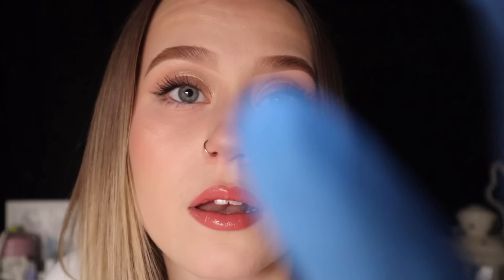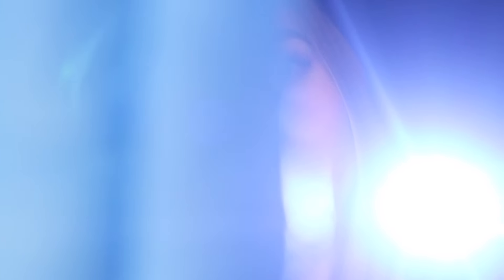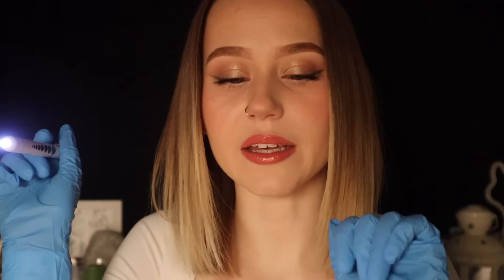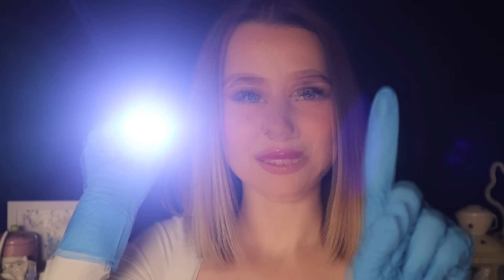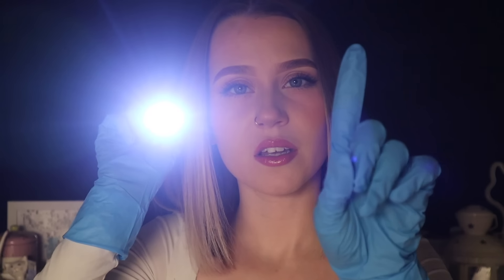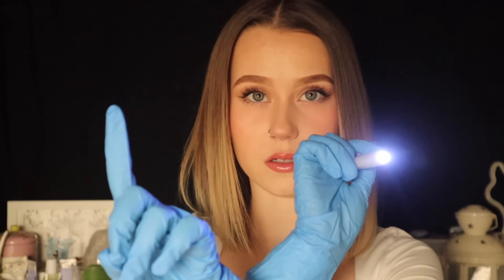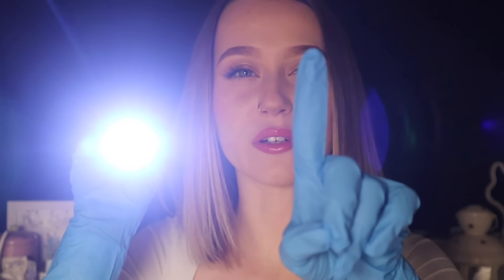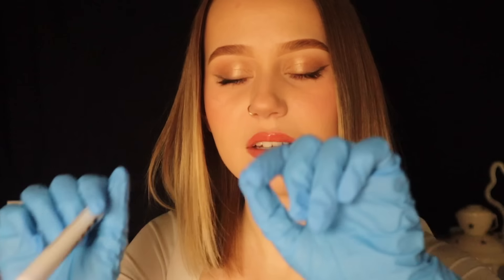ASMR Relaxing Eye Exam & Glasses Try On ✨👓 Soft Spoken, Flashlight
Hey my friends! Sorry for uploading a day late, Ive been super busy recently! Tonight you're going to be trying on different kinds of glasses! Which one was your favourite?

(Please don’t feel obligated to gift me anything! I just set this up for if you are feeling generous and would like to support myself and my channel!)

My Upload Schedule:
Wednesday's ➤ 6 PM PST/ 9 PM EST
Saturday's ➤ 6 PM PST/ 9 PM EST

127,493 ✿